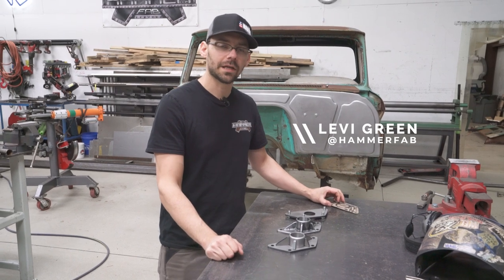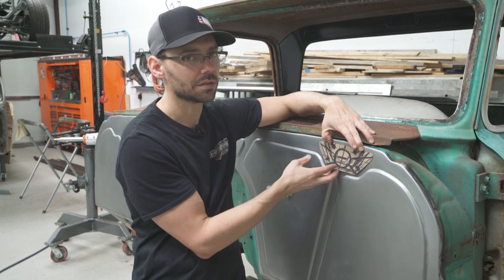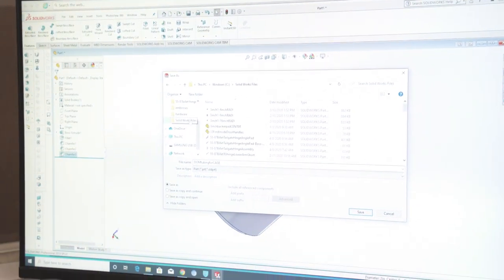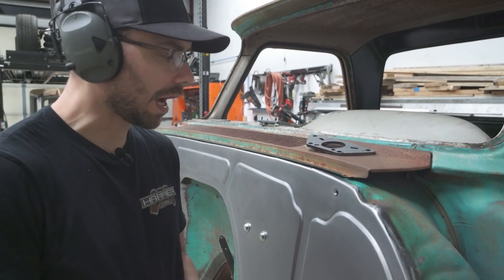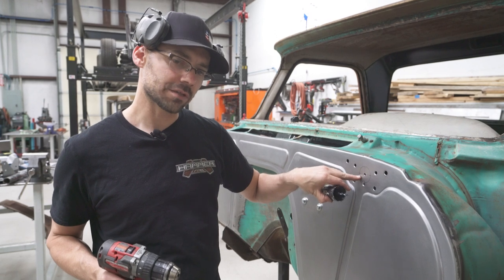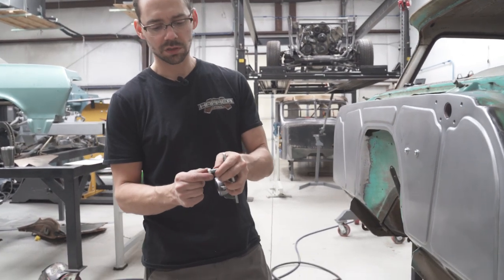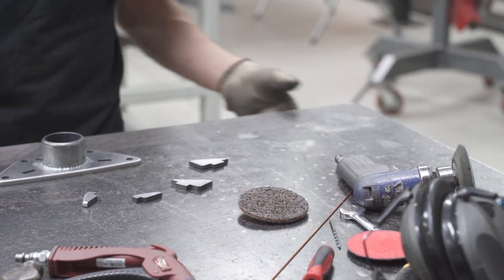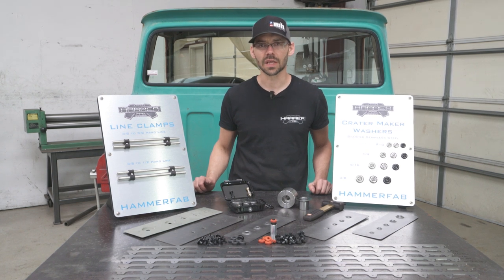Custom Firewall Roll bar Brackets for 60-66 GMC/C10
Watch how we make these cool brackets.